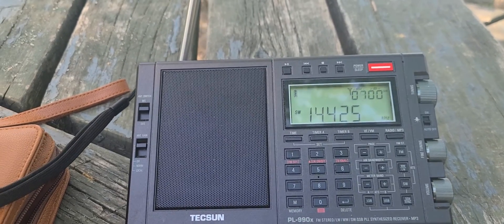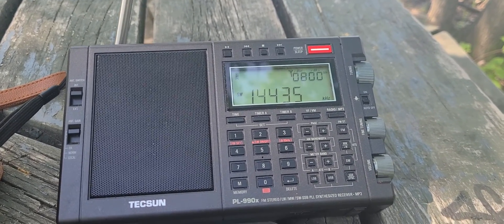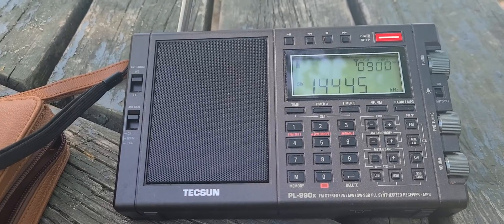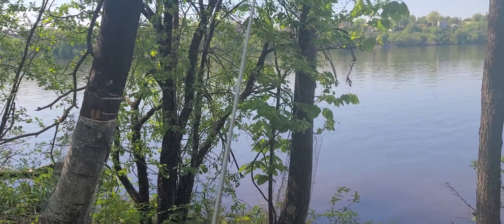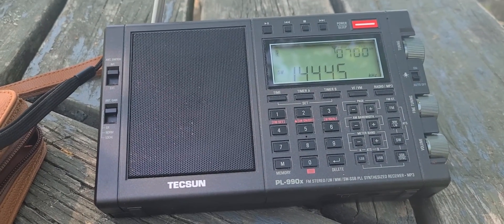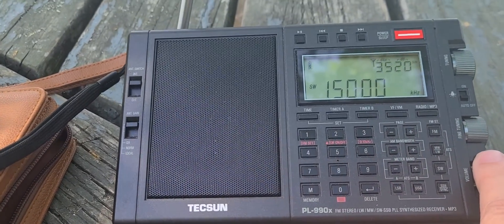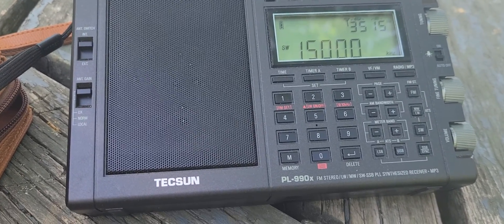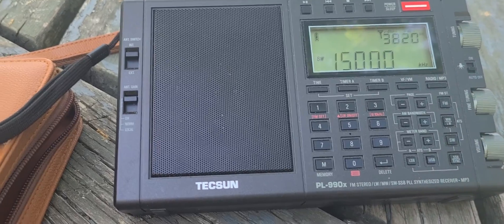Tecsun PL-990x Interesting observations in a low noise environment while using it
Interesting click when tuning was audible on low noise and some kind of mixing product around 14445 kHz